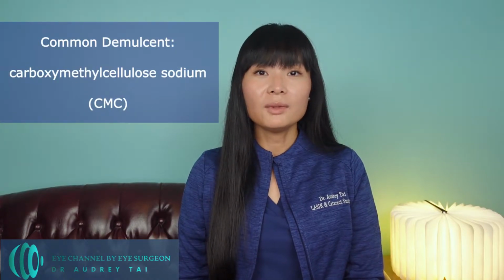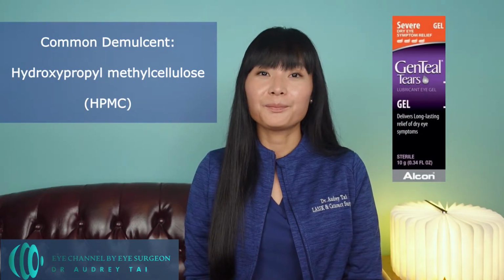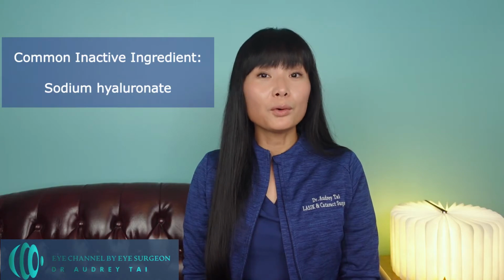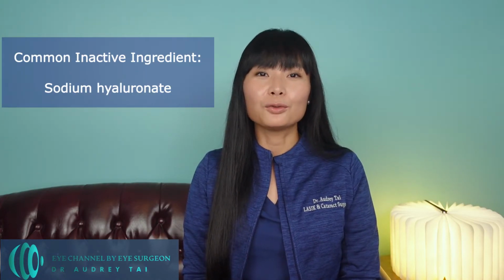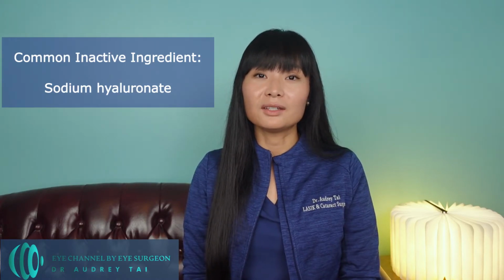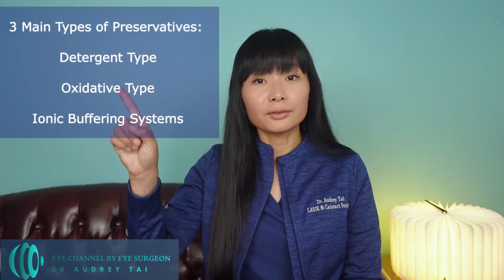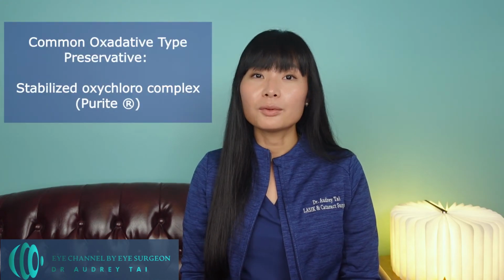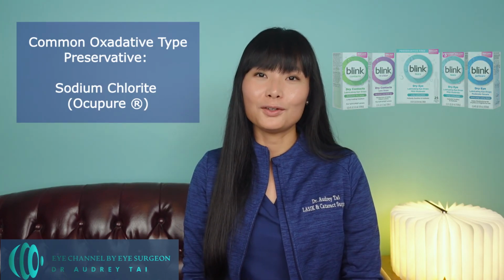Dry Eye Drops Ingredients – Explained by Eye Surgeon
In this video, I will go over the science behind the ingredients in artificial tears. These are the over the counter (OTC) eye drops for treating dry eye disease. This video will help you understand the differences between different dry eye drop ingredients, and will help you choose the artificial tears that work best for you.

👉👉To learn more about my top 5 picks for over the counter (OTC) lubricating eye drops (artificial tears) for treating dry eye disease, check out

This is NOT a sponsored video, the eye drops I recommend in this video are based on my own clinical experience treating dry eye disease,  in-depth research about the science behind the ingredients in artificial tears, as well as my personal experience.

✅👉 ••• Amazon Storefront •••

✅💧 Recommended OTC Dry Eye Drops
For Mild to Moderate Dry Eye Disease
1. Refresh Digital
2. Refresh Reliva
3. Systane Complete

For Moderate to Severe Dry Eye Disease
1. Refresh Celluvisc
2. Genteal Gel

This description contains links to help generate revenue for the channel. Thank you for the support!

What are your favorite dry eye drops 💧 ? I’d love to hear your experience and your favorite ones in the comments below 👇.

🔔To learn more about eye health, medicine, and the latest technology in eye care, don’t forget to like, comment, and subscribe to help me bring you more videos about eye health and medicine!

MEDICAL ADVICE DISCLAIMER: All content in this video and description including but not limited to: information, opinions, content, references, text, graphics, images, and links are for informational purposes only, and not intended nor implied to be a substitute for professional medical advice, diagnosis or treatment. You should consult a licensed physician or a licensed health care provider of your choice in any matter relating to your personal health. The author does not provide any medical advice on the site. Accessing, viewing, reading, providing personal medical information, or otherwise using this content does NOT create a physician-patient relationship between you and the author.
All of the OTC eye drops mentioned in this video are only to be used as directed by your eye doctor and the manufacturer’s directions.

Time Codes
0:00 Intro
1:31 Active ingredients – astringents
2:48 Active ingredients – demulcents
4:34 Active ingredients – emollients
6:03 Inactive ingredients
7:31 Preservatives